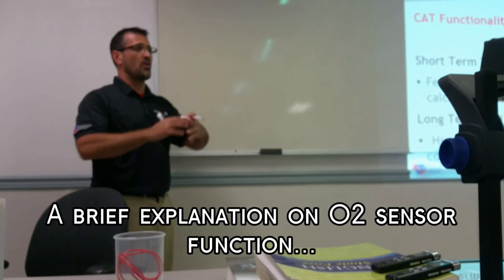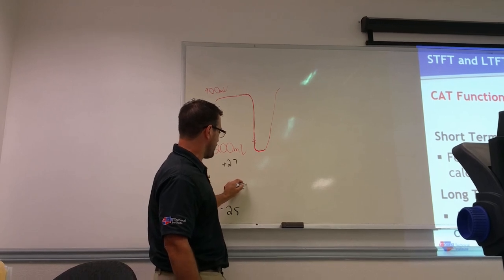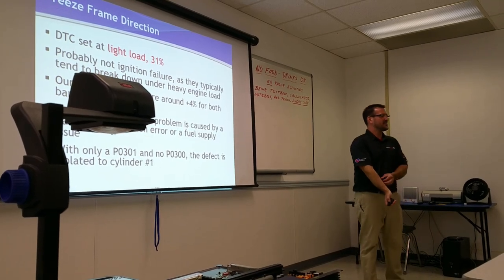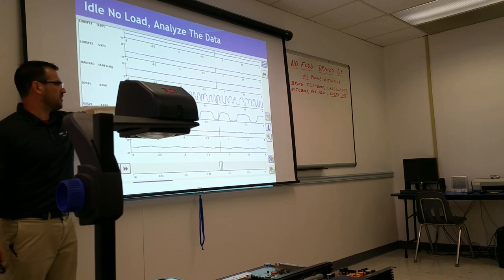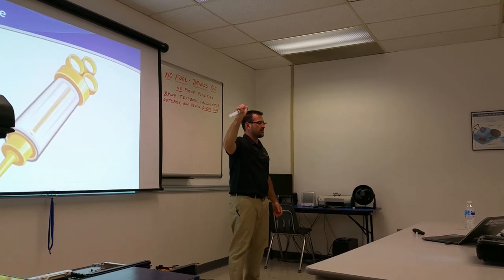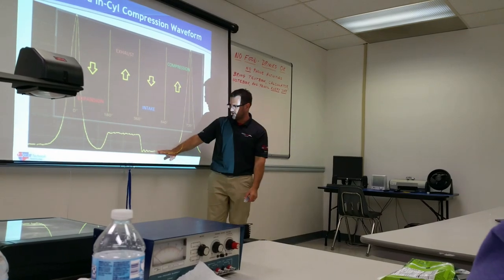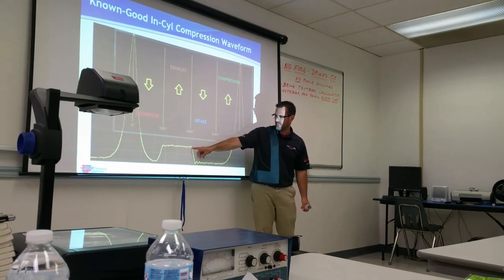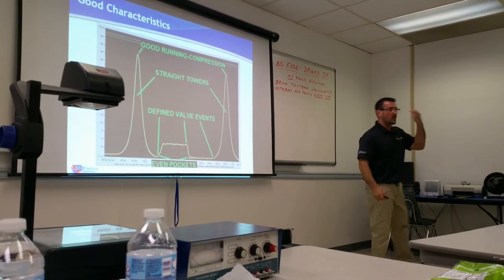CTI Training Class Clips, Presented by Brandon Steckler: Diagnostic Approach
SUPER SATURDAY Training Event in Warminster, PA 18974 at the Automotive Training Center--- October 12th, 2019

HOPE TO SEE YOU THERE!!! MANY EXCELLENT TRAINERS, AUTOMOTIVE TECHNICIANS (QUITE A FEW FROM OVERSEAS) AND AUTOMOTIVE YTers ARE ATTENDING!!! Anyone in the Philadelphia region has no excuse not to go!! Raise the bar, for yourself and the automotive repair industry as a whole!! This is your chance to associate with like minded individuals and possibly form bonds that may last years to come.

Due to factors beyond the control of Cuba's Automotive, it cannot guarantee against unauthorized modifications of this information, or improper use of this information. Cuba's Automotive assumes no liability for property damage or injury incurred as a result of any of the information contained in this video.   Cuba's Automotive recommends safe practices when working with power tools, automotive lifts, lifting tools, jack stands, electrical equipment, blunt instruments, chemicals, lubricants, or any other tools or equipment seen or implied in this video. Due to factors beyond the control of  Cuba's Automotive, no information contained in this video shall create any express or implied warranty or guarantee of any particular result. Any injury, damage or loss that may result from improper use of these tools, equipment, or the information contained.